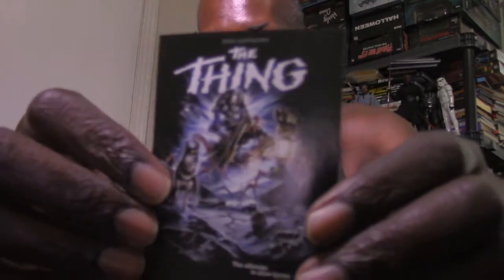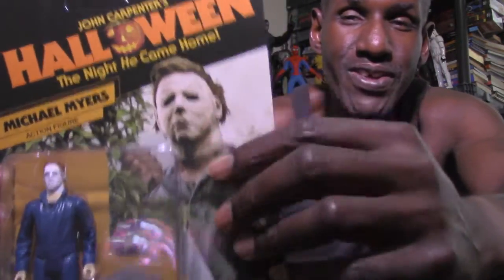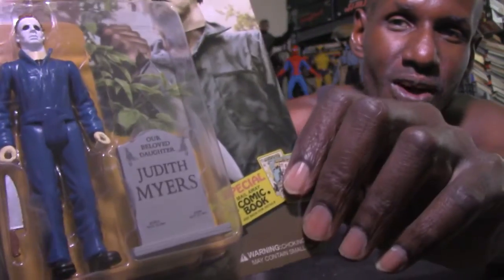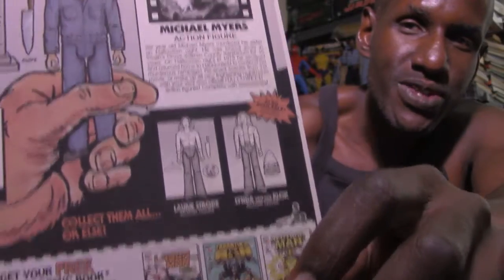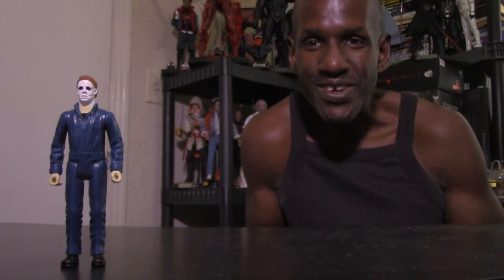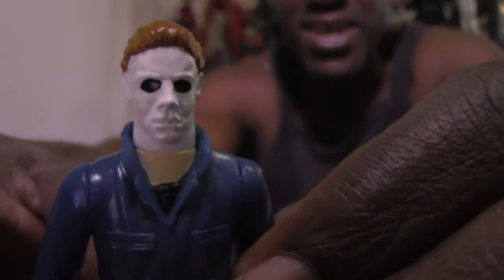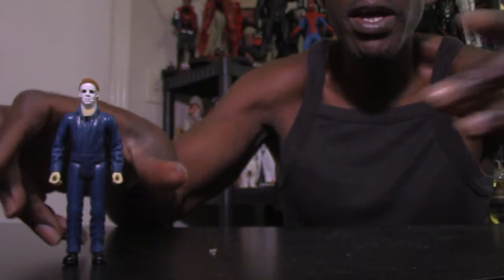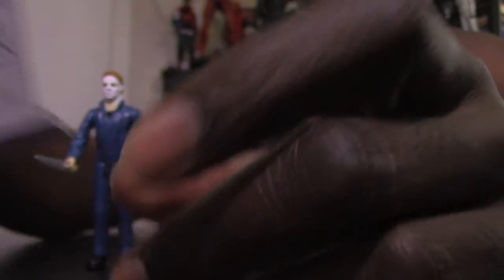Fright-Rags Halloween 1978 Michael Myers Figure Review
Its my review for this retro style Michael Myers figure from Fright-Rags based on the 1978 slasher film Halloween.